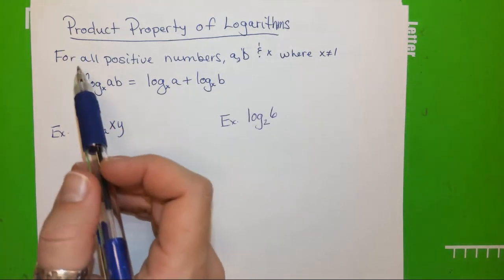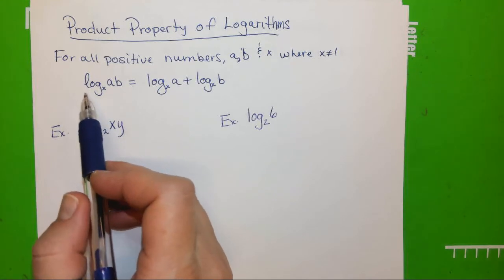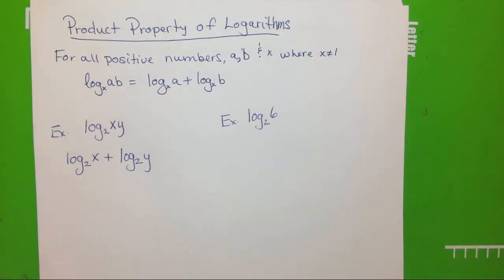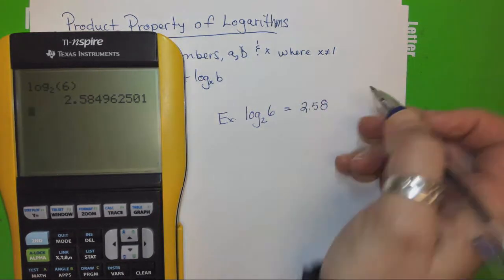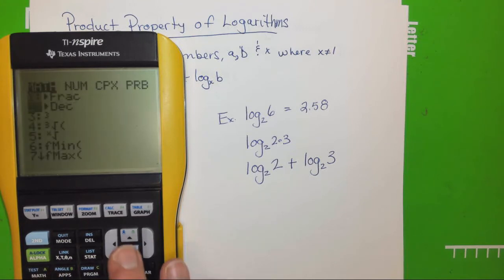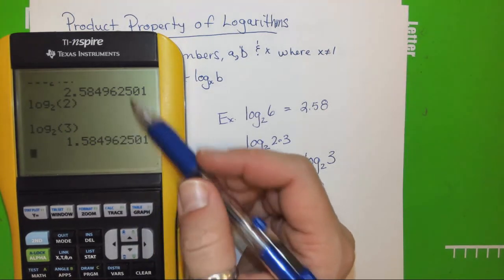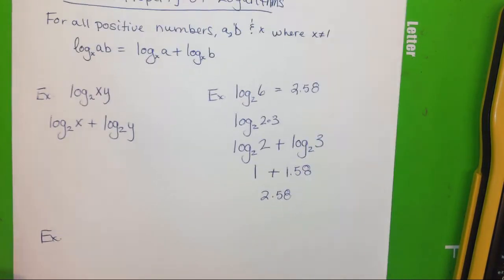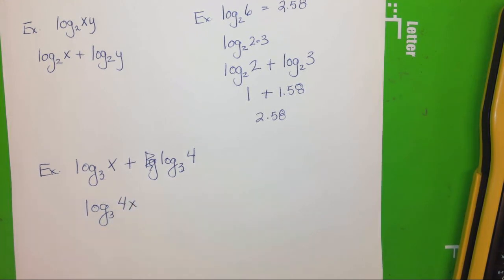Log Properties Product Rule